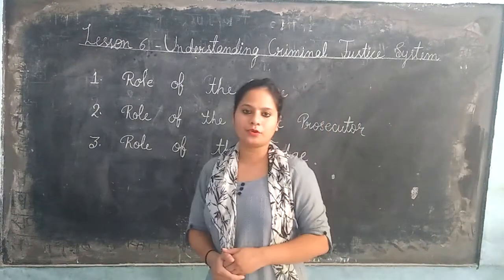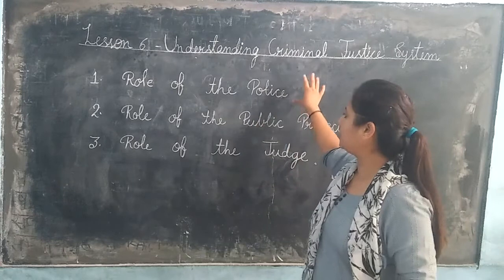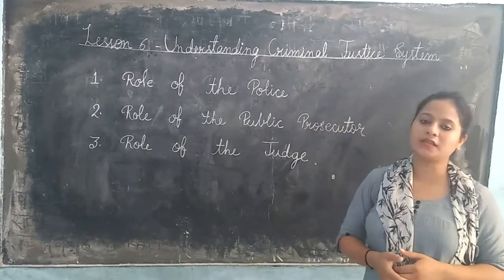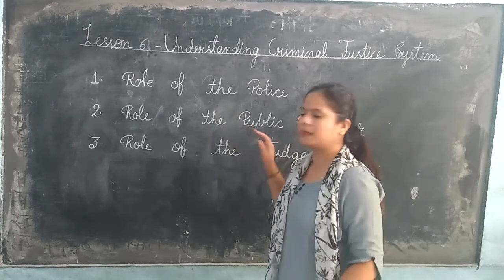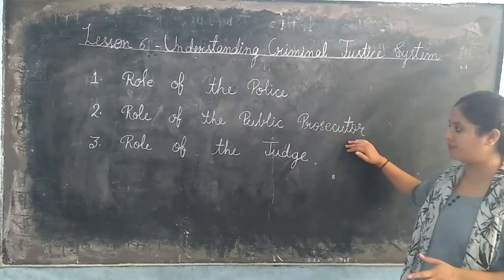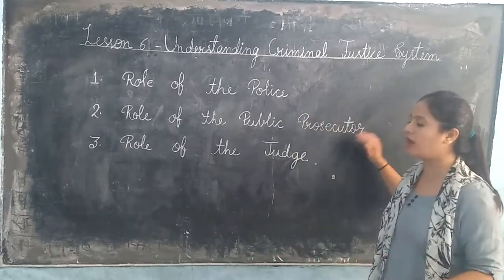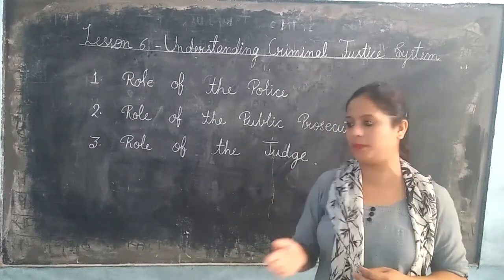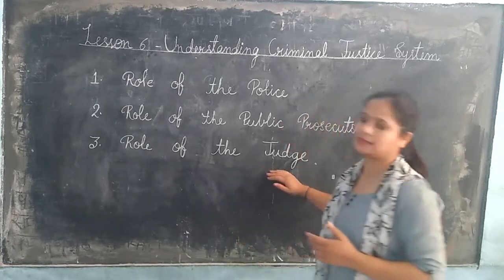Class 8th lesson 5- Understanding our criminal justice system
Subject - geography part -2